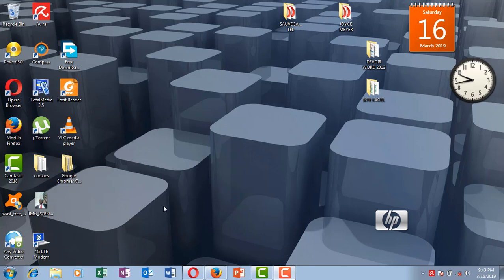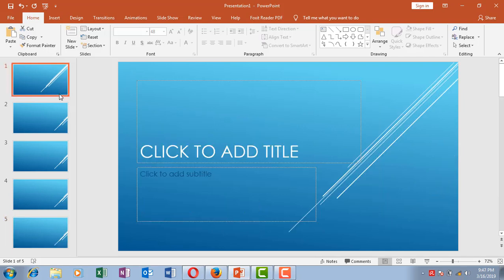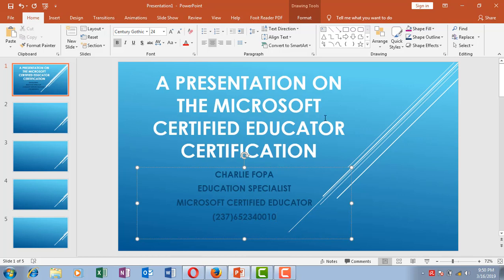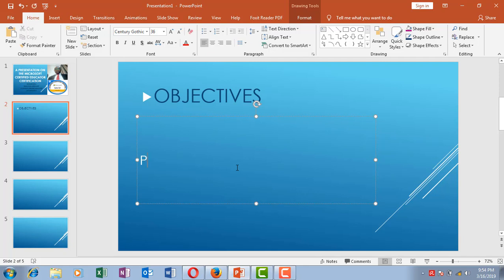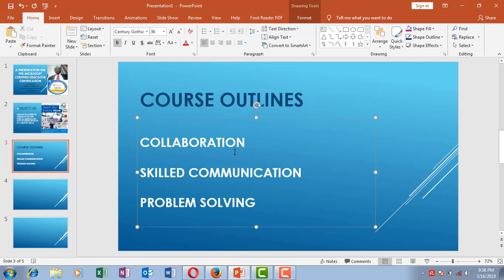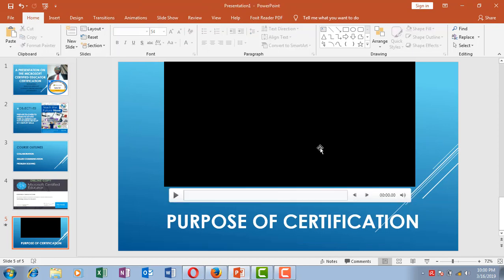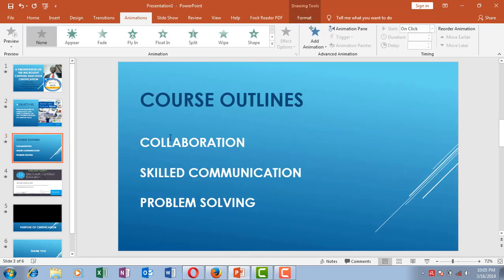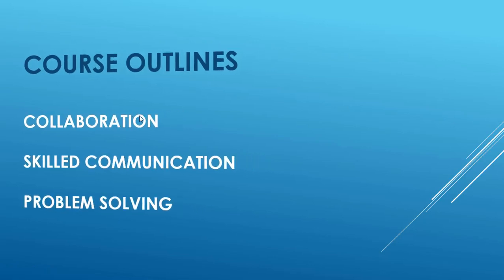POWERPOINT FAST TRACK TRAINING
fast track training on Microsoft Power Point to help you boost your presentation in classroom or seminars.PowerPoint will no longer be a mystery to you